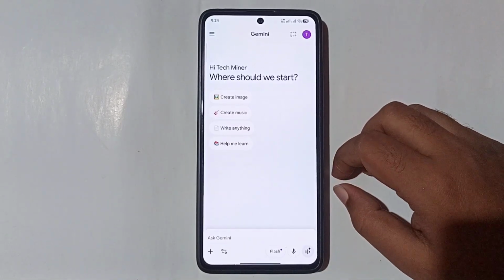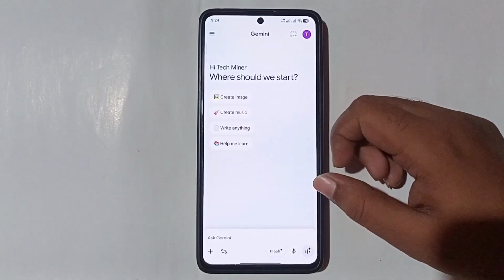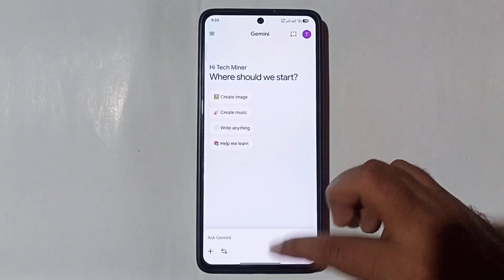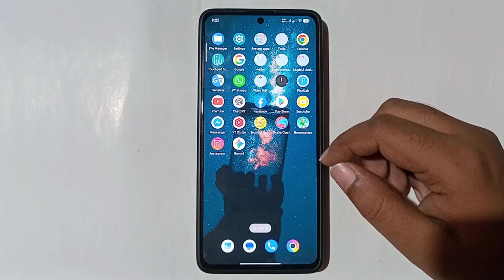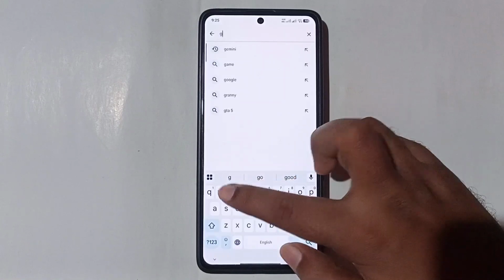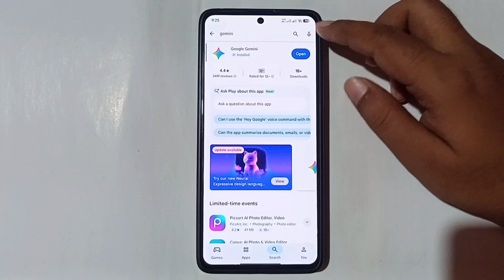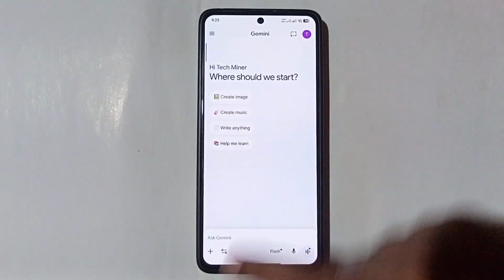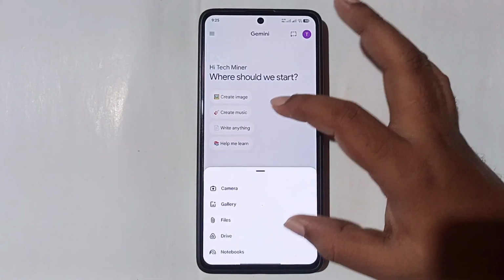Gemini videos option Not showing Problem Solve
Are you facing the Gemini Videos option not showing problem? In this video, I’ll show you how to fix Gemini videos option not appearing quickly and easily. Follow the step-by-step solution to restore the missing Videos feature in the Gemini app.

✅ Fix Gemini Videos option not showing
✅ Enable missing Videos feature in Gemini
✅ Simple troubleshooting steps
✅ Works on Android & latest updates